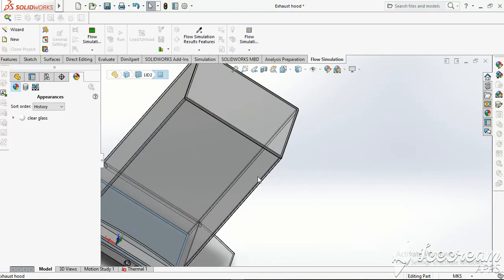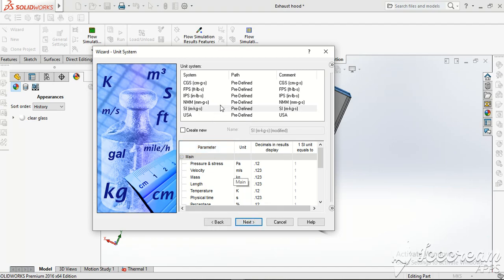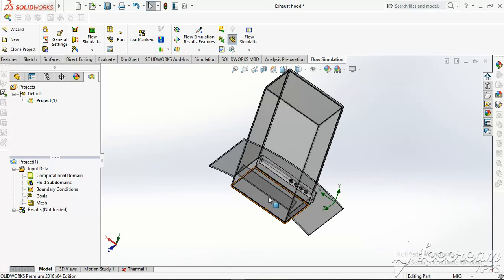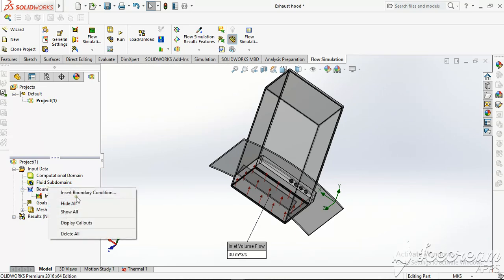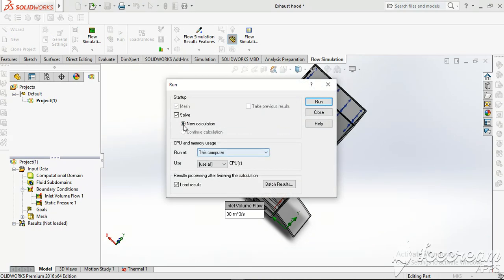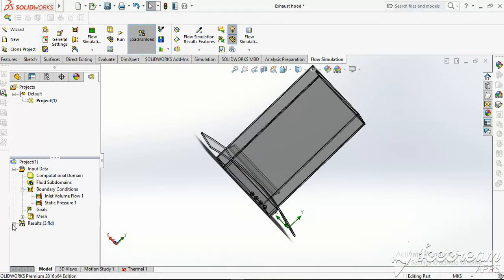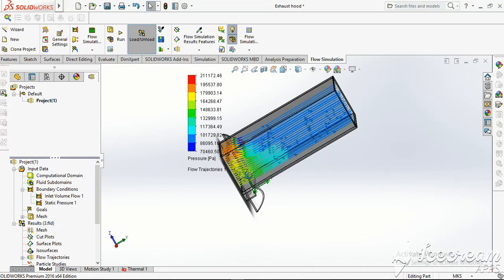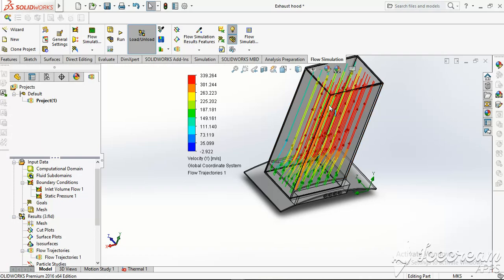solidworks internal flow simulation tutorial, QuickSteps, Basic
Hi everyone!!
This is my first video on SW Internal Flow Simulation. I kept it a bit quicker because of uploading time issues. I am open to suggestions.

I have uploaded it because I couldn't find a single comprehensive tutorial for internal flow.